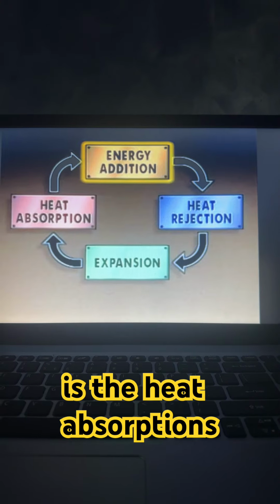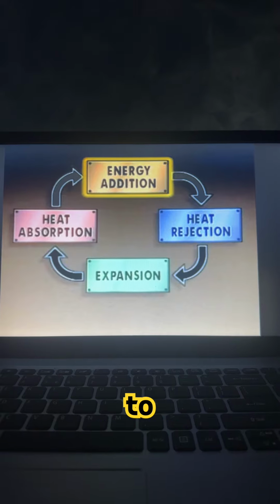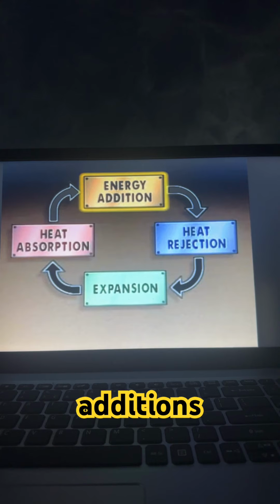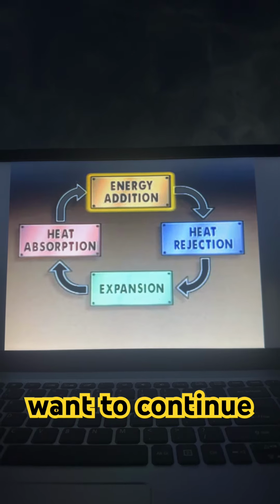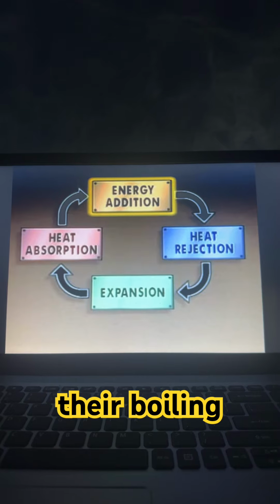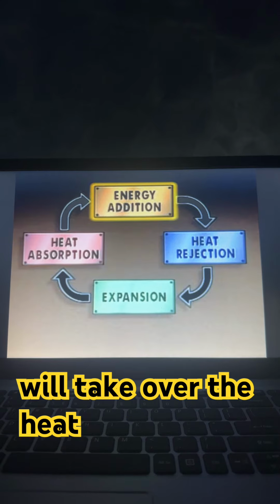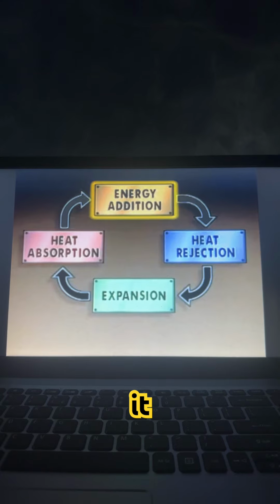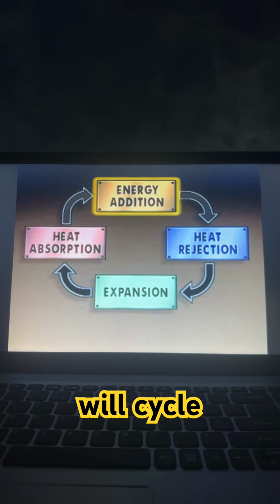Vapour compression cycle of referigeration ??